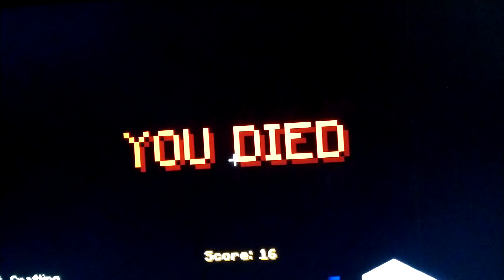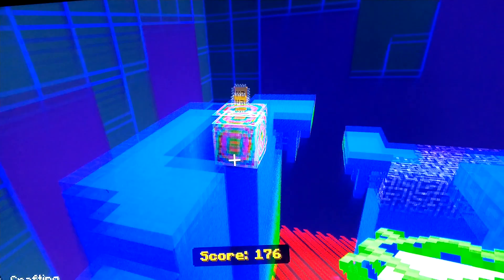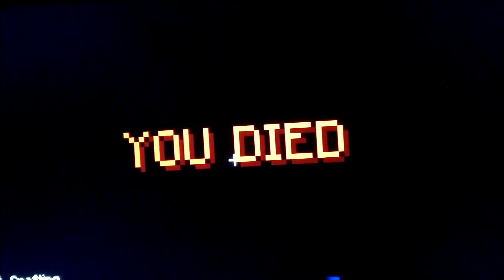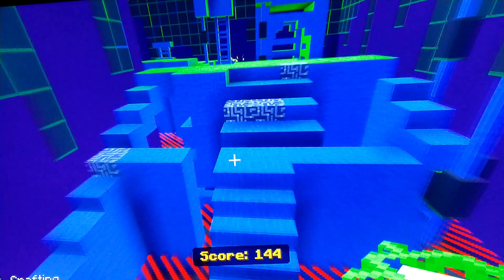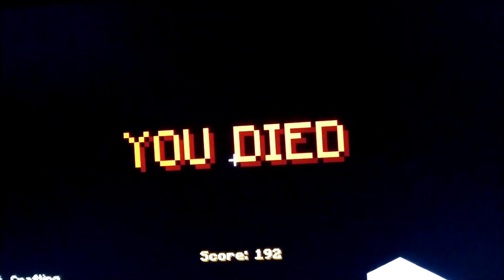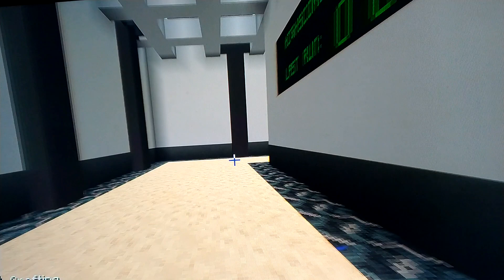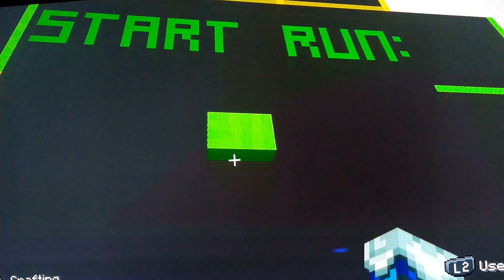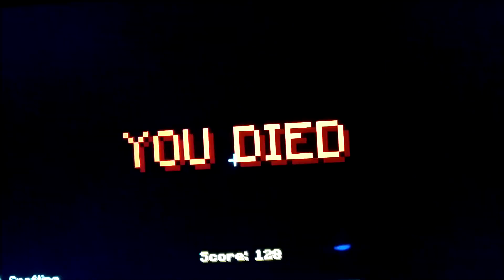George plays Minecraft glitch runner part 4